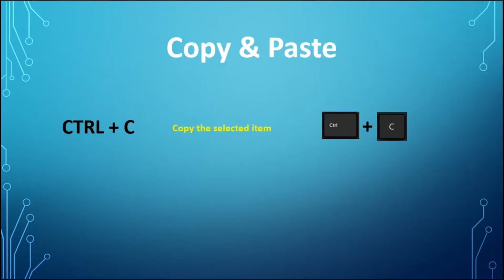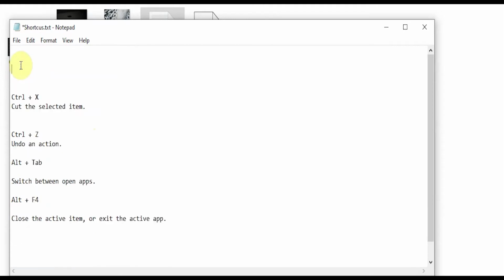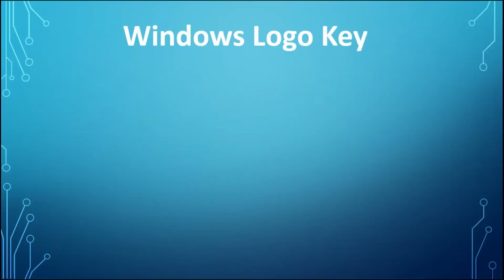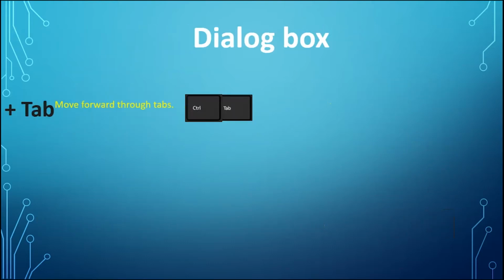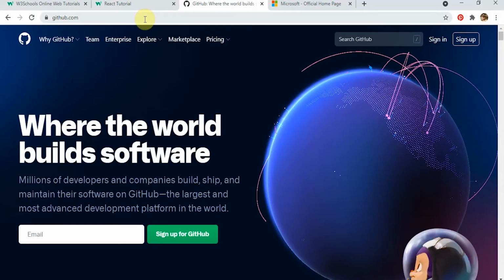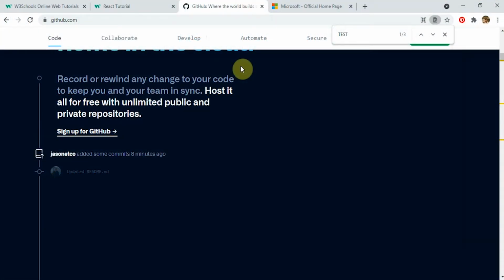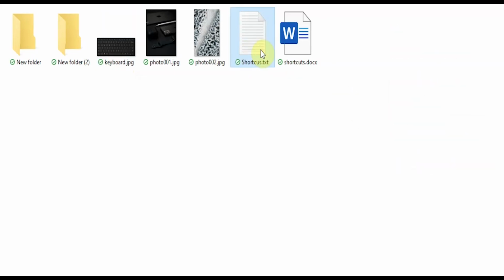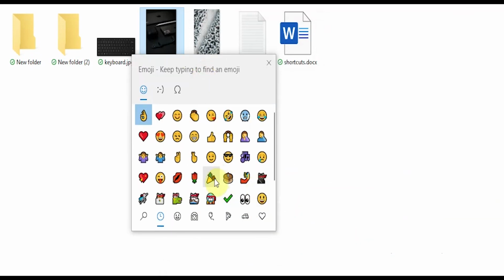20 Useful Keyboard Shortcuts You Need to Know (Windows)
In today's video, I wanna share with you 20 useful Keyboard shortcuts to help you be more productive and save time.

00:00 Intro

00:38
Ctrl + C,     Copy the selected item
Ctrl +V,       Paste the selected item.

01:16
Ctrl + X,     Cut the selected item.
Ctrl + Z,      Undo the previous action.

01:49
Holding down Ctrl + backspace key,  tapping on the backspace key will delete entire words.
Hold down Ctrl + the HOME key, in a document quickly jump to the top
Holding down Ctrl + the end key will take you to the bottom of the document

02:43 Windows Logo Key
Windows logo key  + D,  Display and hide the desktop.
Windows logo key  + E,  Open File Explorer.
Windows logo key  + I,         Open Settings.
Windows logo key  + L Lock your PC or switch accounts.

3:52 Dialog Box
Ctrl + Tab, Move forward through tabs.
Ctrl + Shift + T,    The closed tab is open again.
Ctrl + number (number 1–9),  Move to tab number.

05:00 File Explorer
Alt+D,   Select the address bar
Ctrl + F, Select the search box.
Ctrl + N, Open a new window.

Ctrl + W,    Close the active window.
Ctrl + Shift + N, Create a new folder/Start a new incognito

Alt + P, Display the preview panel.
Alt + Enter, Open the Properties dialog box for the selected item.

07:46
 Windows logo key  + period (.) or semicolon (;) Open emoji panel.

- All video’s and tutorials are for informational and educational purposes only.
- All video's and tutorials are for security awareness and we do not promote, encourage, support or excite any illegal activity or hacking without written permission in general.
- We cannot be held responsible for any misuse of the given information.
- You are responsible for all fees and charges of using any of the services and products discussed/explained in this video.